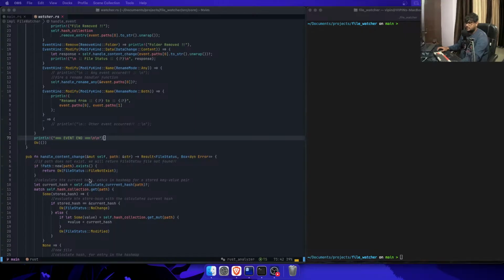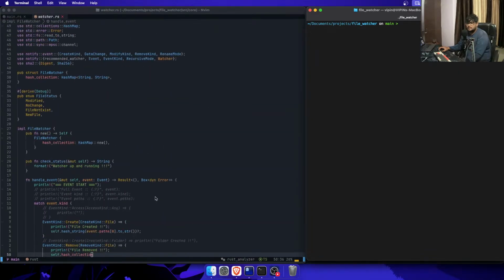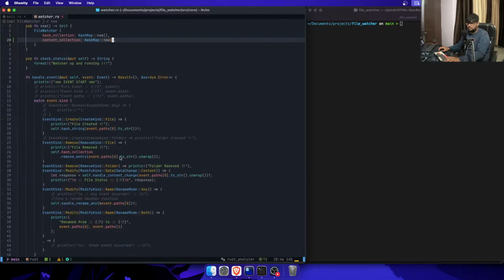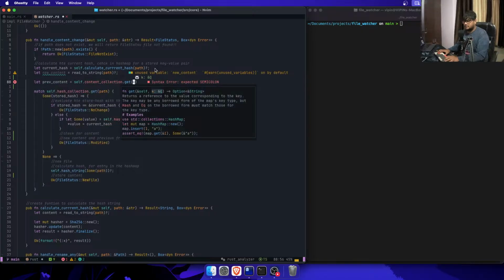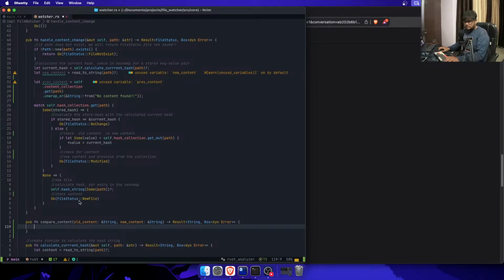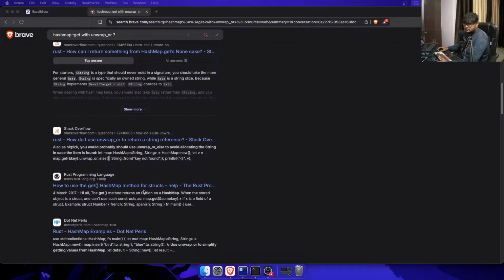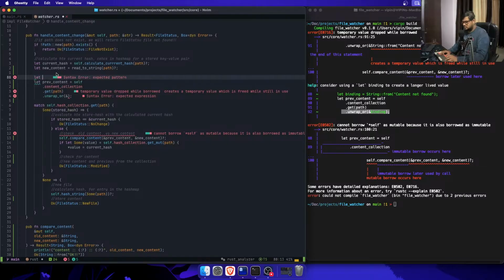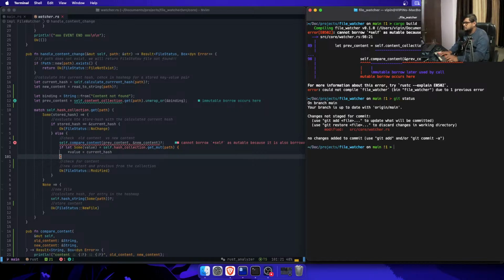🚨Day-5 Learing while Coding | Live coding | Side project | File Watcher | Hashing | Notify